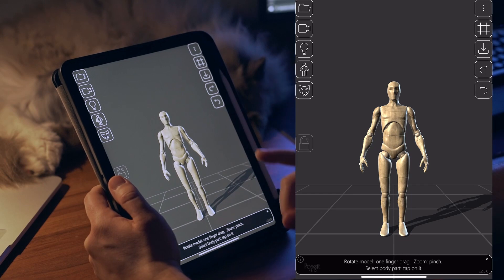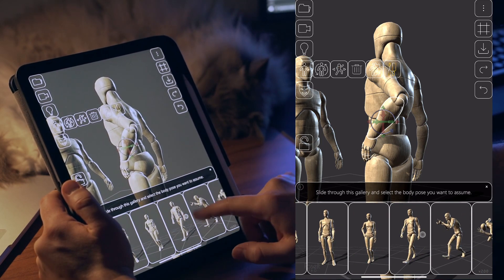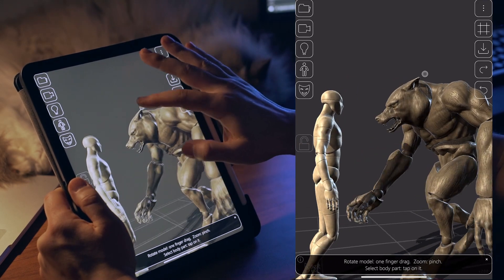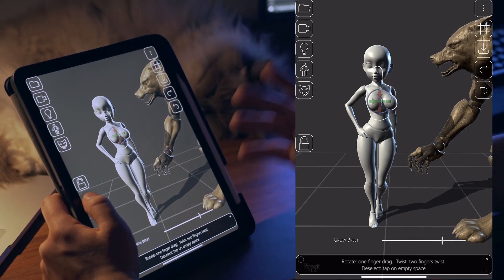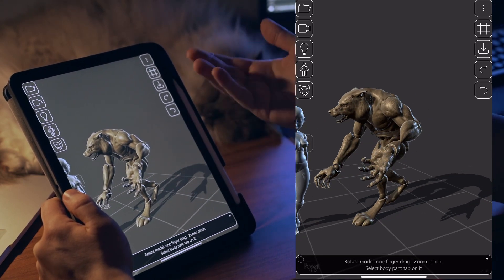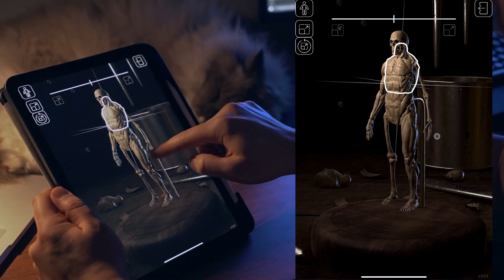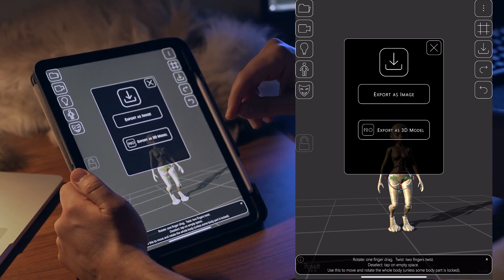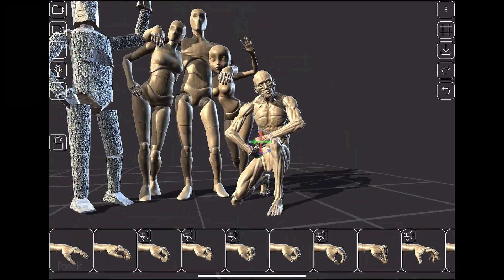Poseit2 0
Poseit 2.0 is out and this update is the biggest I have ever done (and probably will ever do) ...I mean check all the chapters... NO don't, you will spoil the video.

00:00 Intro
01:15 Multiple mannequins
01:33 Outline
02:24 The Warewolf
03:21 Mannequin scaling
03:38 Pose Mirroring
04:00 Blendshapes
04:20 Bobbie
04:33 The Male Ecorche
05:00 Moku
05:20 The Skeleton
05:37 Extra parts
05:54 Sunny
06:47 Auto save
07:26 Joint twist
08:37 The Workshop!!
11:35 Export as 3d object
12:33 New props
12:54 Duplicate prop
13:40 New ads system